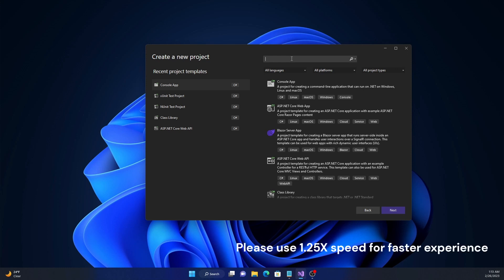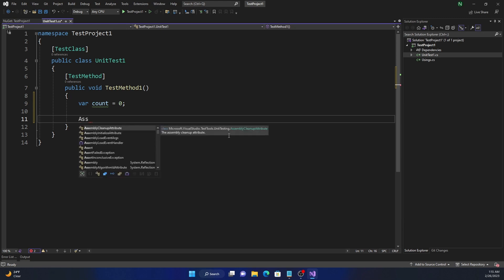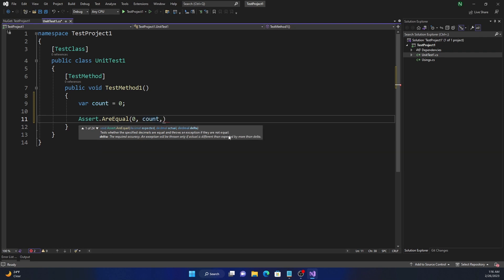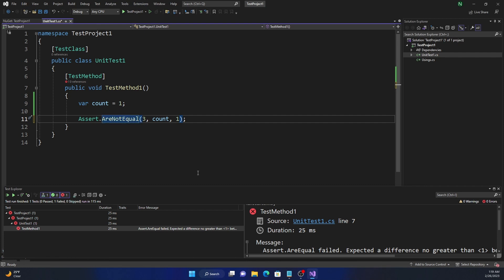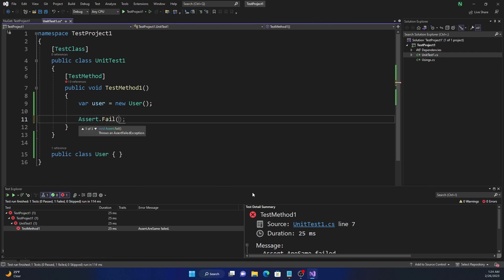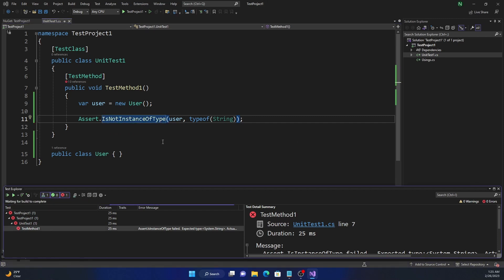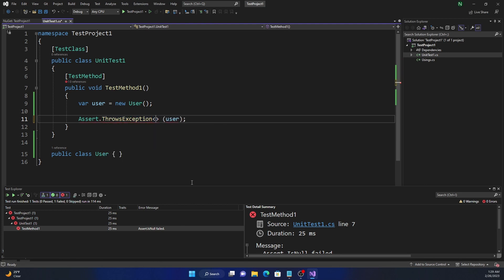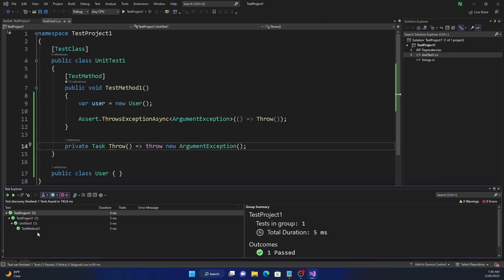How to use Assert in MSTest for Unit Testing (C# 11/.NET 7)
00:00 - Introduction to MSTest
00:25 - NuGet packages for MSTest
01:00 - Main attributes for MSTest
01:20 - Using Assert to assert test results
03:30 - Using delta with Assert.AreEqual
04:50 - Using Assert.AreSame
06:22 - Using Assert.IsInstanceOfType
07:12 - Using Assert.IsNull
07:42 - Using Assert.ThrowsException